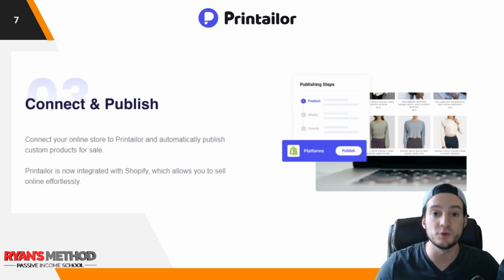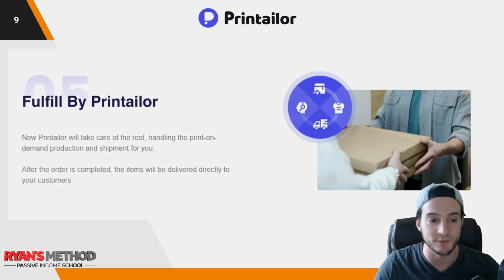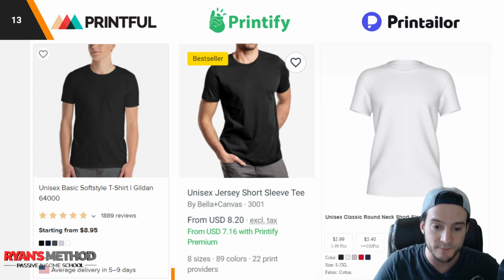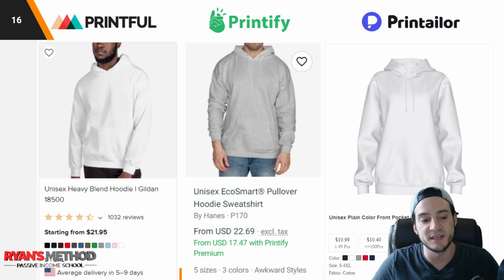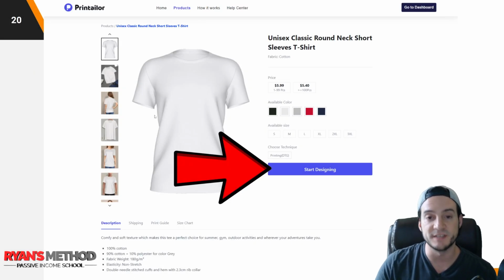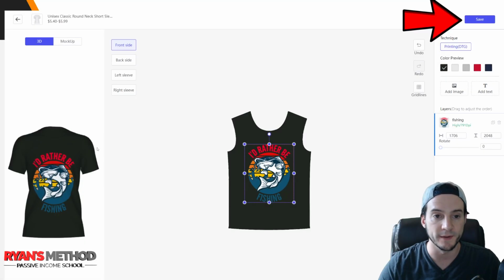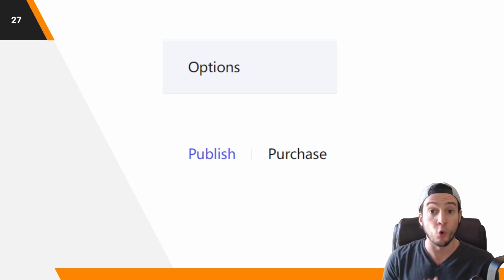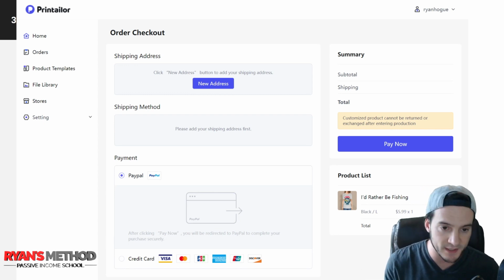Switch to Printailor & Save on Print on Demand Fulfillment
🔥 POD AUTOMATION

🎨 DESIGN

🔨 UTILITY

► Top Redbubble Niches ~  Top RB Trends Done For You